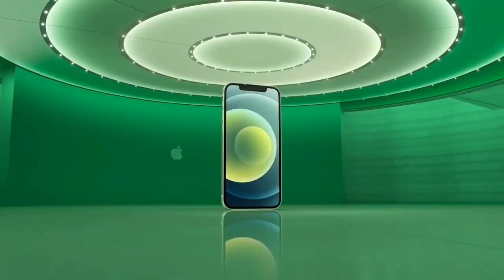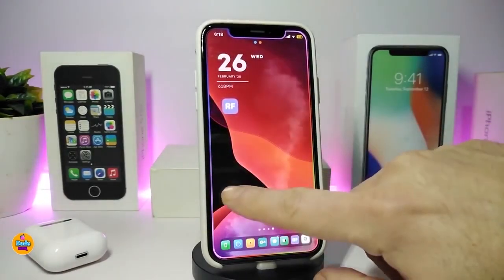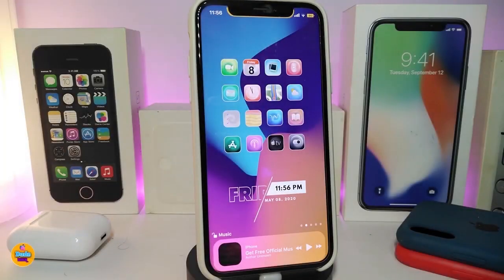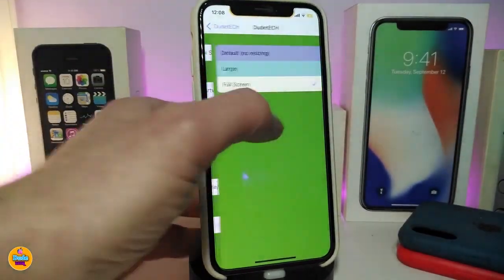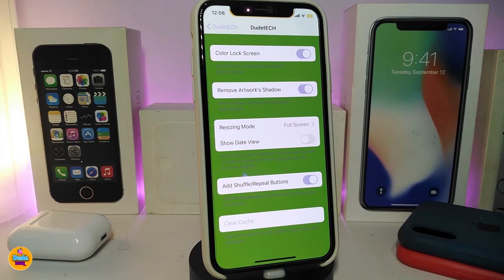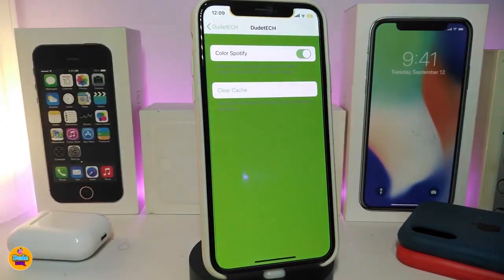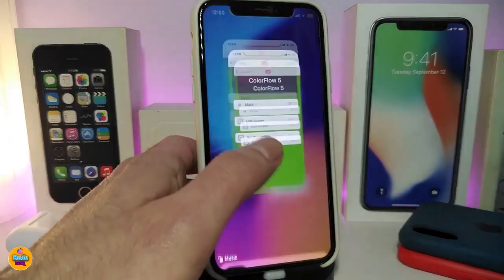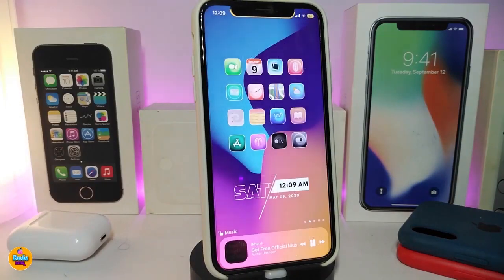Top iOS 13 / 14 / IOS 14.2 Jailbreak Cydia Tweaks for Unc0ver & Checkra1n Jailbreak TWEAKS!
Tweak List:
TopSettings
ColorFlow5

Theme :  Oxygen
Unc0ver tutorial: